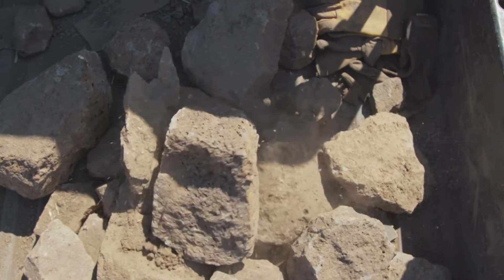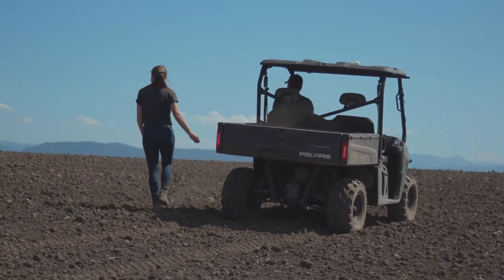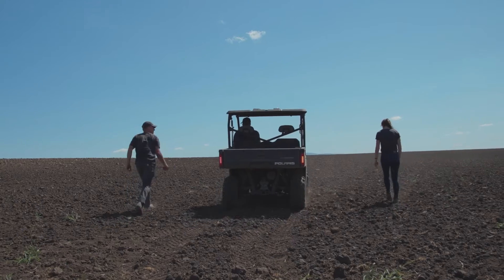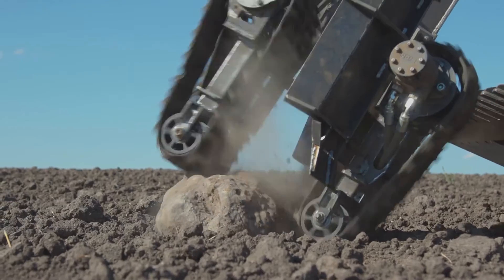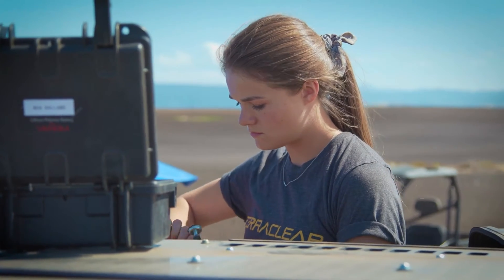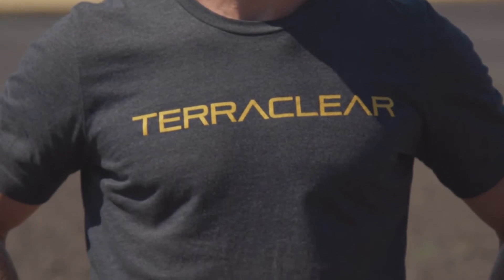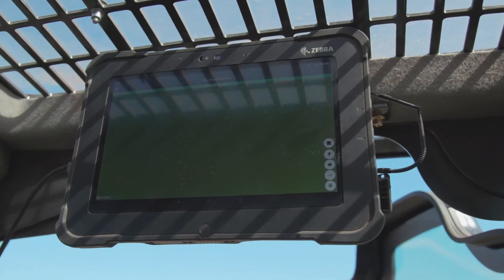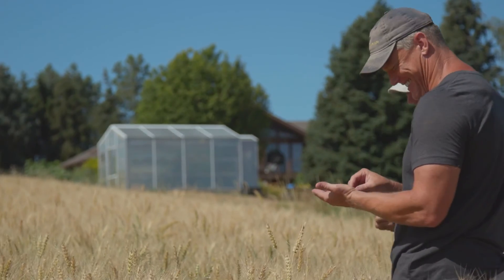2021 Food & Ag Executive Dialogue - Ag Tech - TerraClear